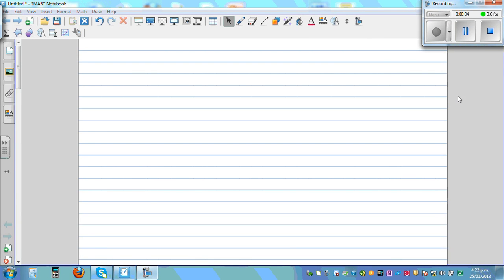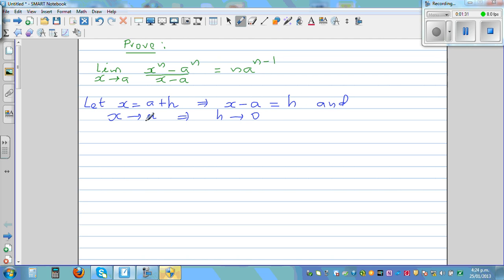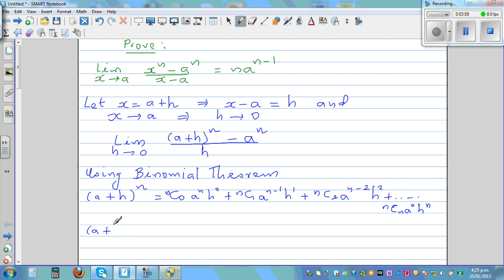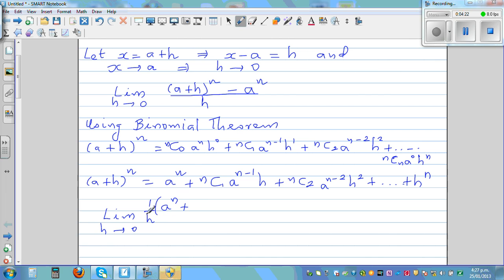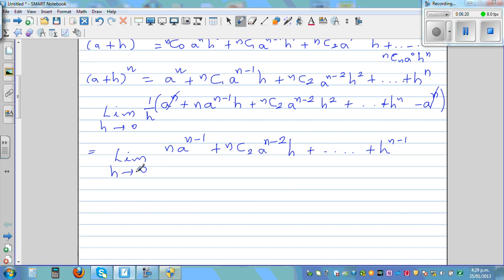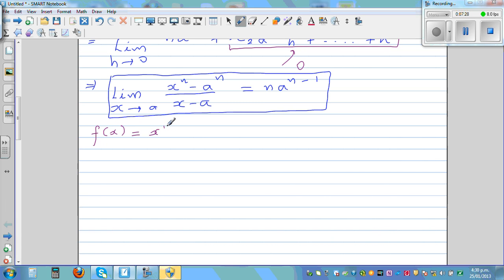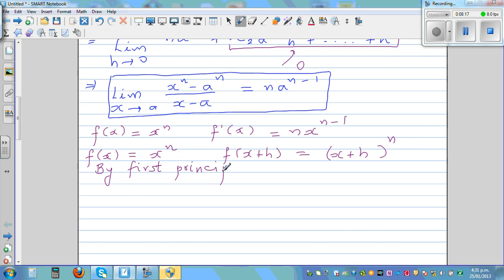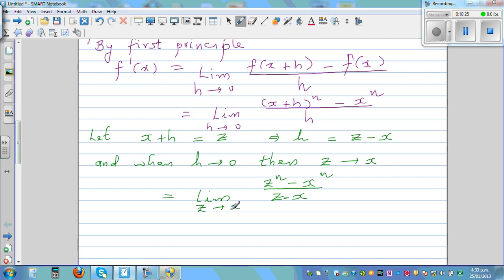The limit when x approaches a of (x^n - a^n) / (x - a ) = nx^(n- 1)